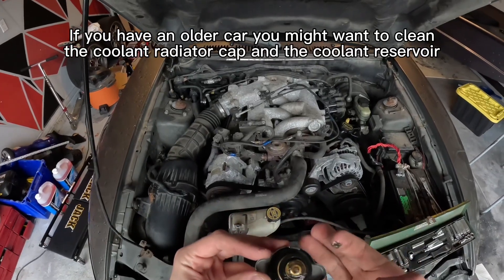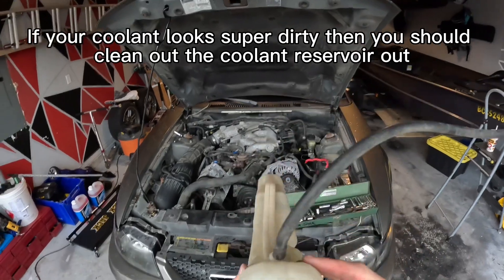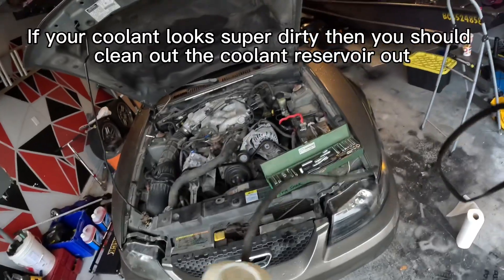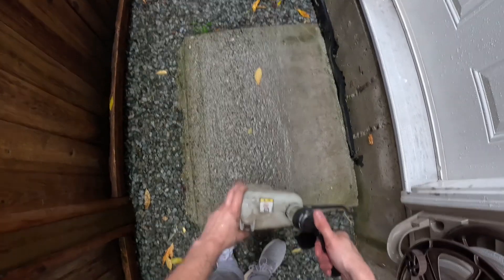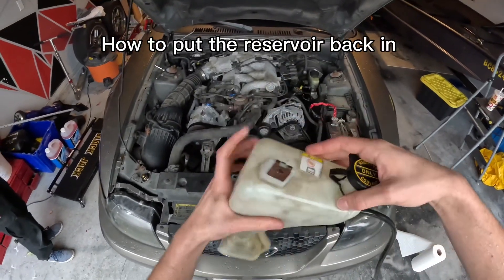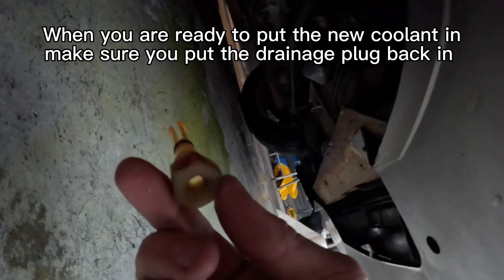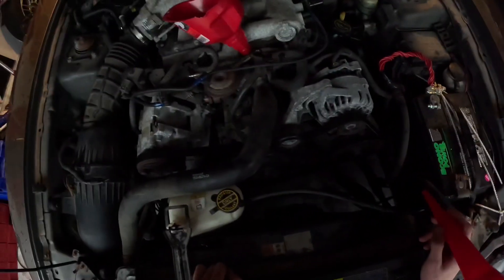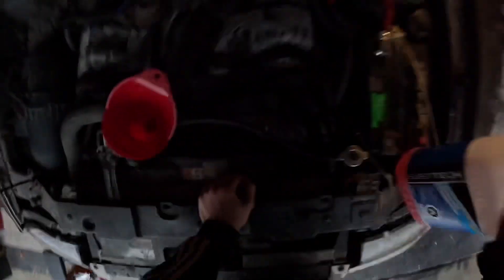How to change coolant in any car (done with a 2002 mustang)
In this video I will be demonstrating how to change coolant. I will show how to flush out the old coolant how to clean out the reservoir and how to put in new coolant. Once again thank you for all for watching.

0:10 will Be how to remove and drain your coolant

1:51 is how to clean out a dirty coolant reservoir and how to remove the reservoir for a 2002 mustang

4:26 is how to get ready to put the coolant in

5:38 is how to put your new coolant in your car

7:47 thank you for watching!